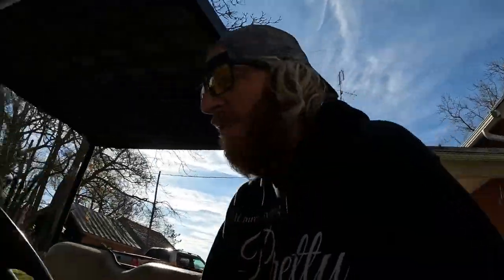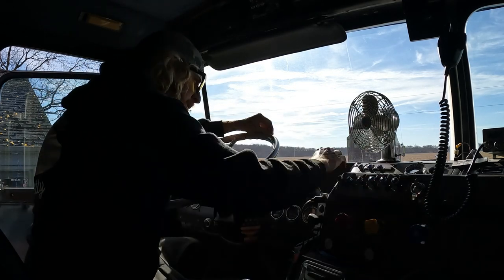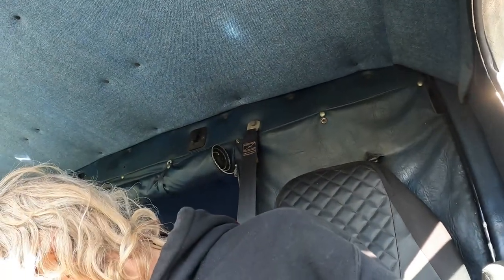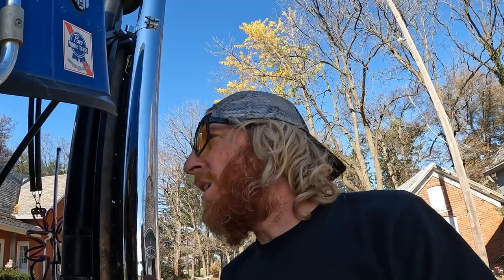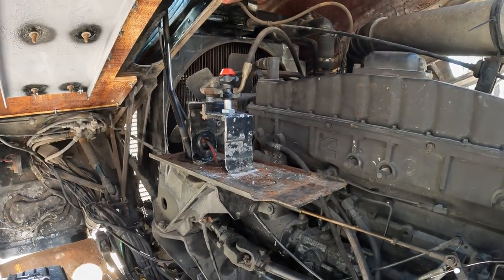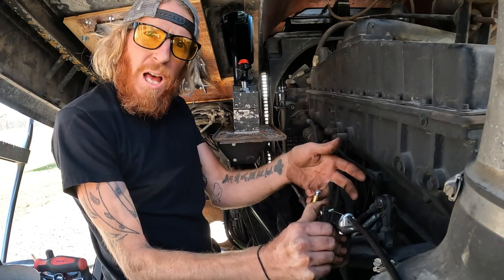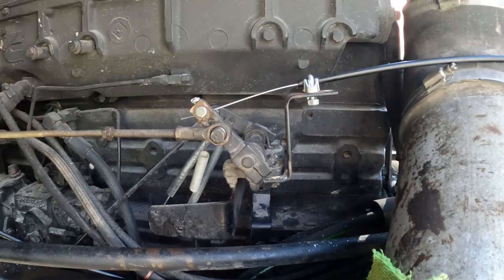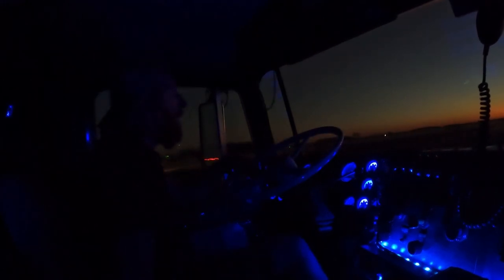1983 Mechanical Cummins 350 BC lll Cabover Throttle Lock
Installing a throttle lock to the truck!